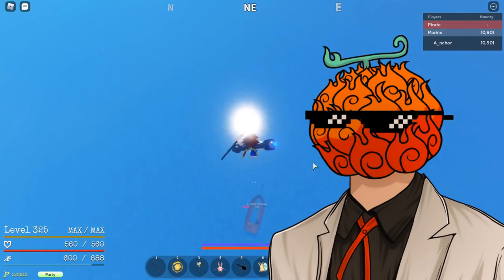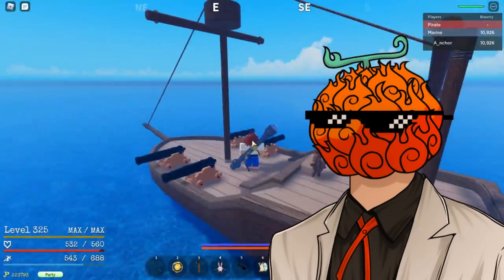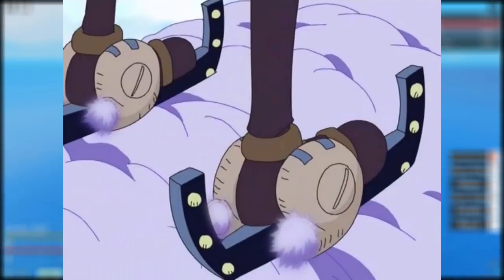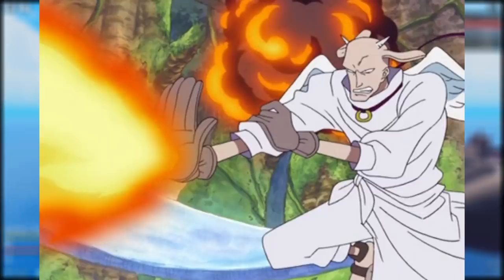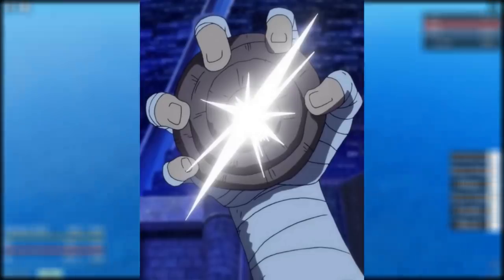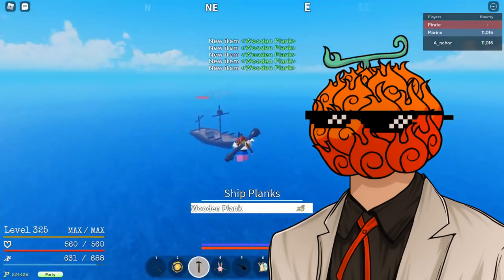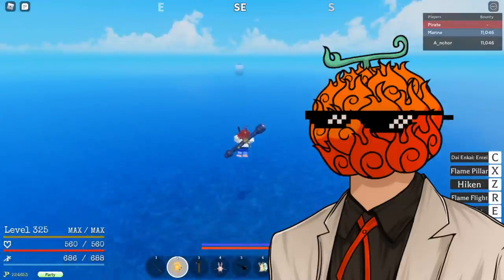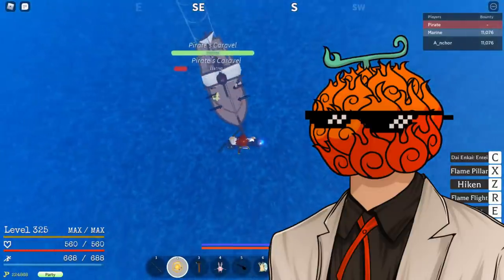What Would Dials Look Like In Grand Piece Online?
In this video, I discuss what I think the dials would look like in Grand Piece Online and what kind of abilities they would have. I also talk about how they may be used in pvp and what kind of play style they would have.